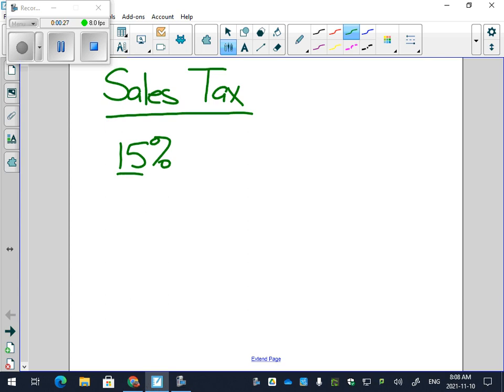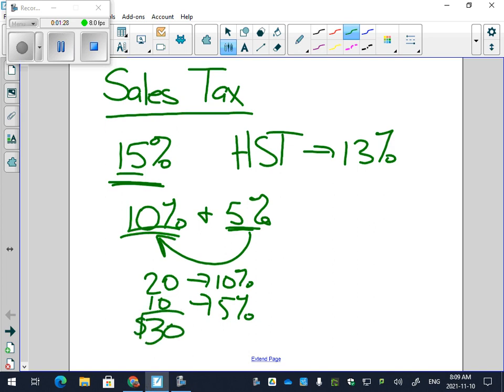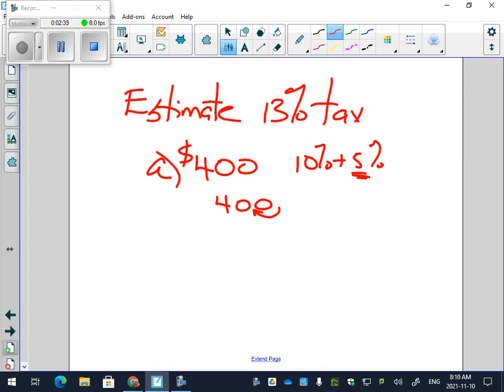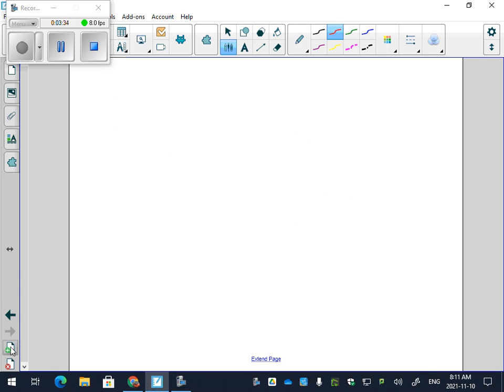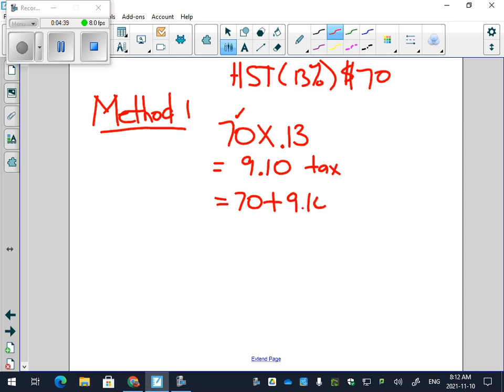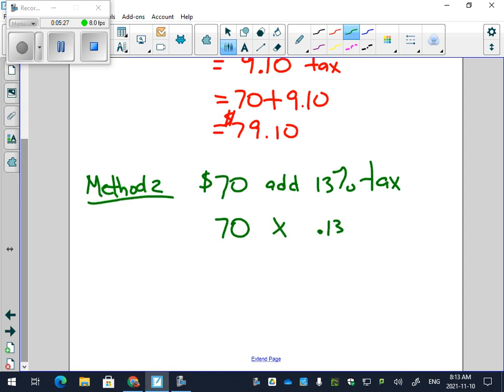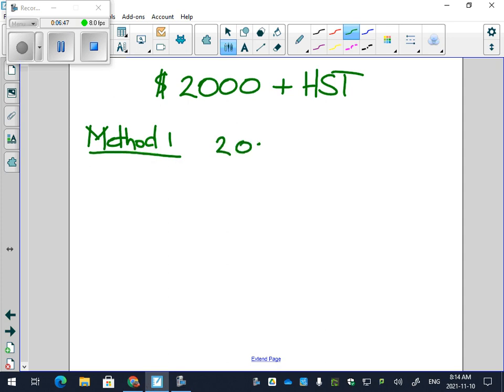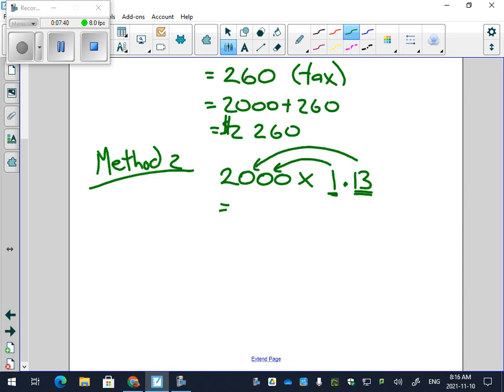Estimating and Calculating HST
Here's today's lesson on Estimating and Calculating HST. I hope you can understand my garbled speech.